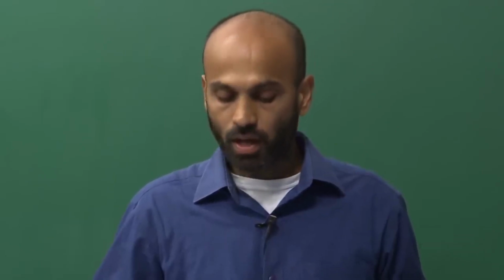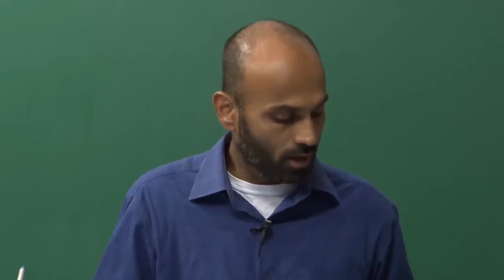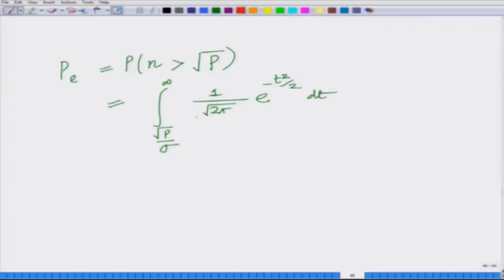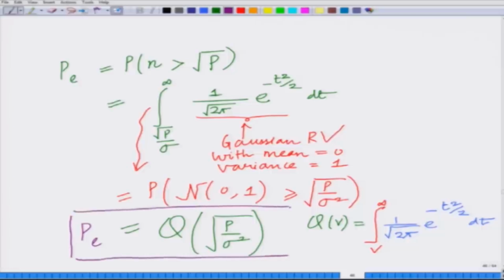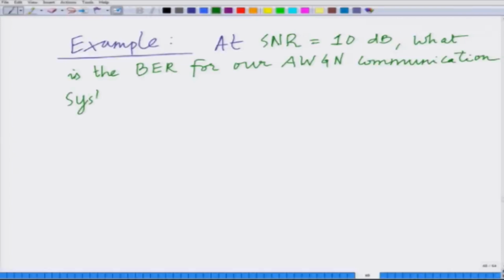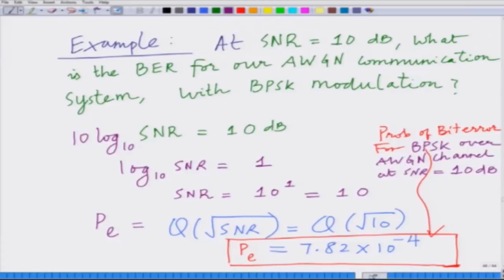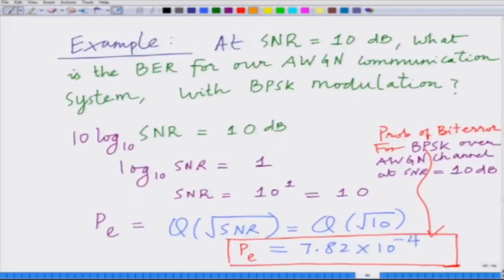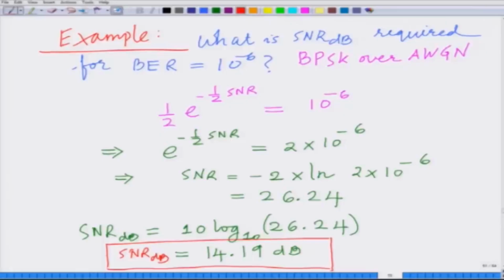Bit Error Rate (BER) of AWGN Channels